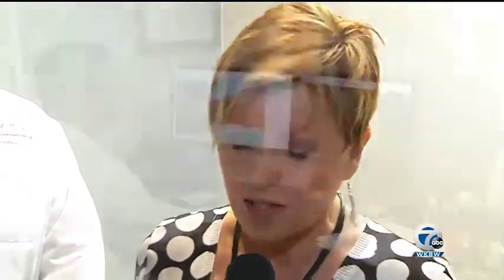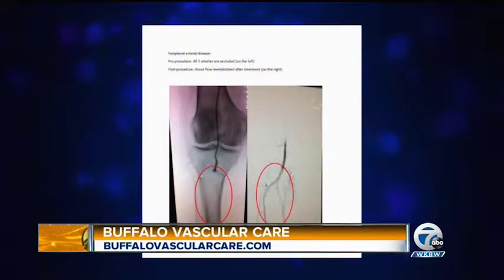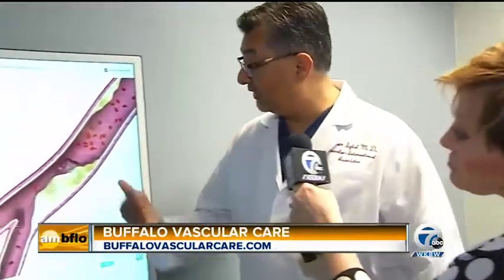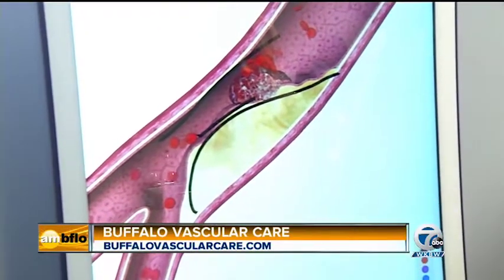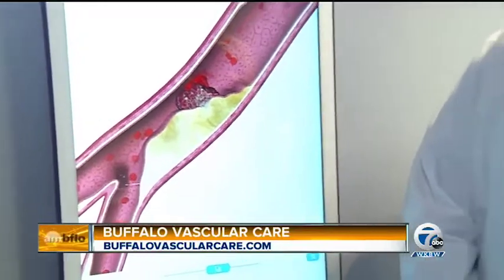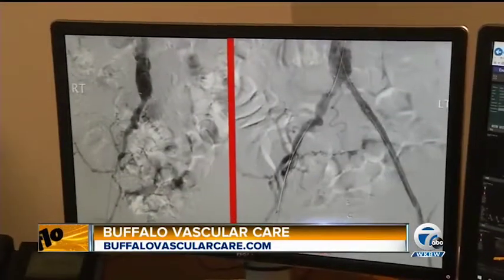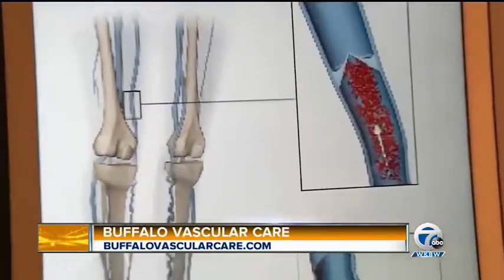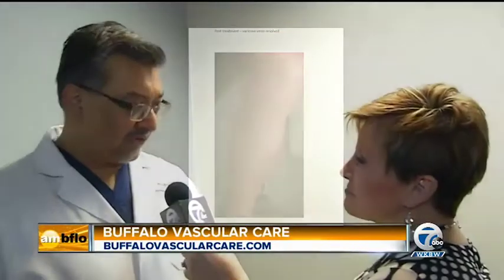TV Interview-AM Buffalo-Peripheral Arterial Disease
Dr. Iqbal with AM Buffalo discussing how prevalent Peripheral Arterial Disease, some of the risk factors, and how it can be treated.